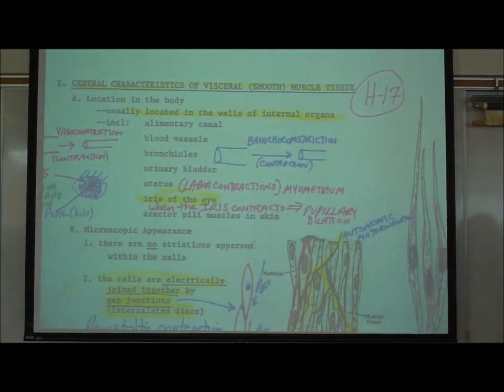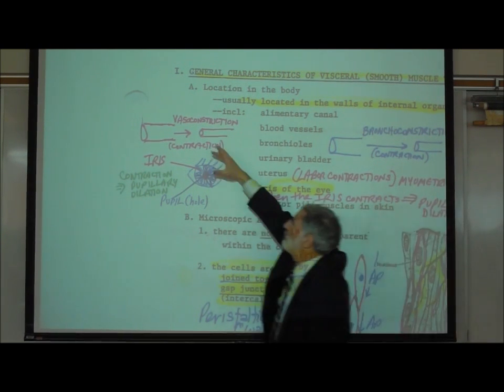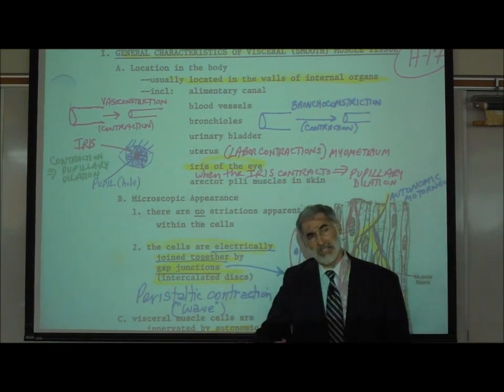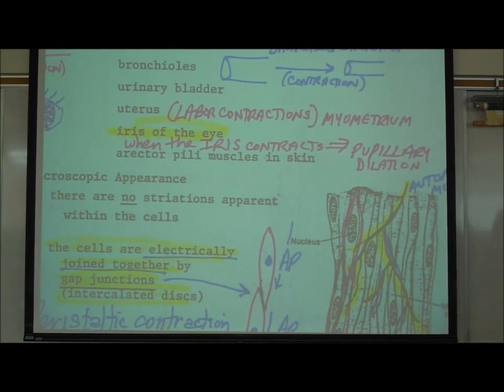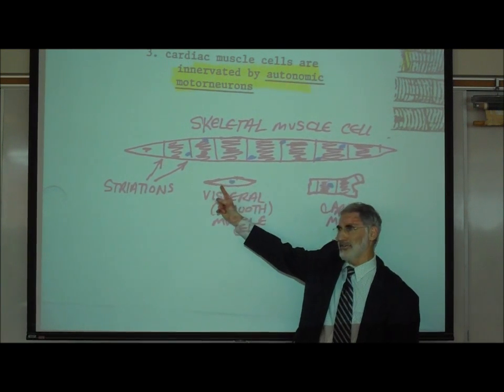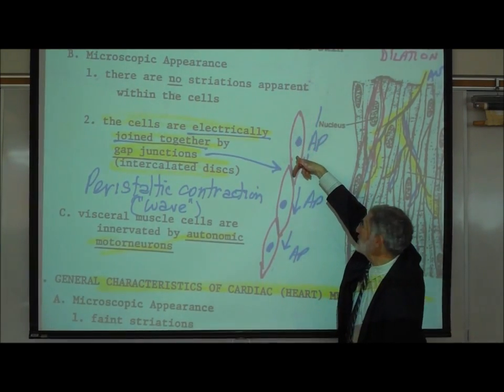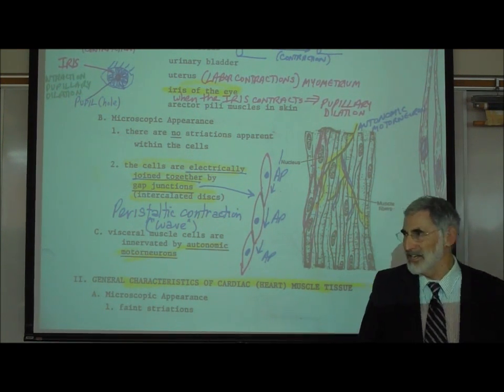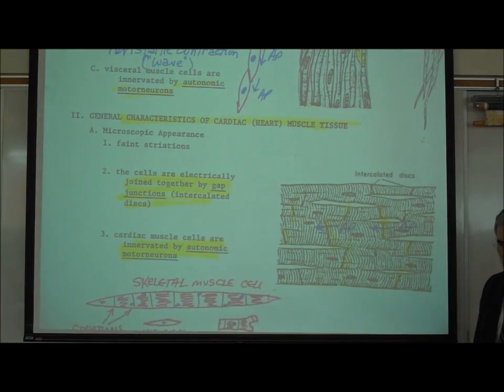ANATOMY; VISCERAL SMOOTH MUSCLE & CARDIAC MUSCLE HISTOLOGY by Professor Fink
In this Video-Lecture Professor Fink describes the Histology (Microanatomy) of Visceral Smooth Muscle and Cardiac Muscle, while comparing and contrasting them with the Histology of Skeletal Muscle Tissue.  Reference is also made to intercalated discs (gap junctions), peristaltic contractions, autonomic motorneurons, vasoconstriction, bronchoconstriction, Iris of the Eye, and arrector pili muscles.